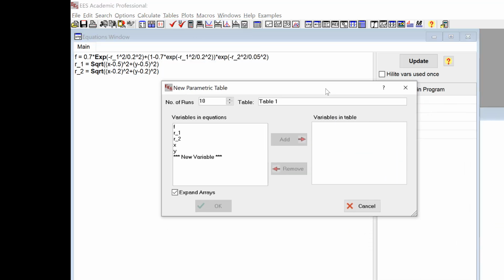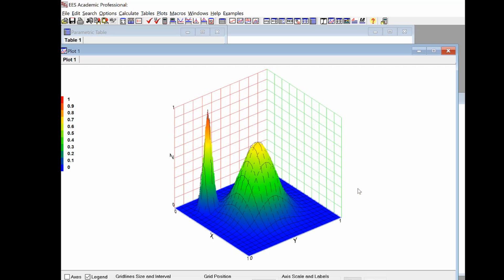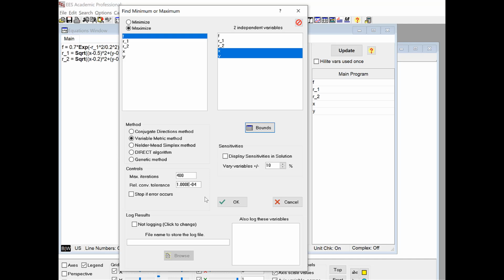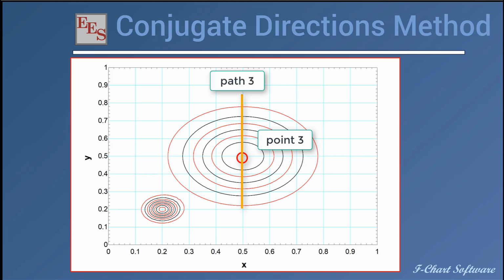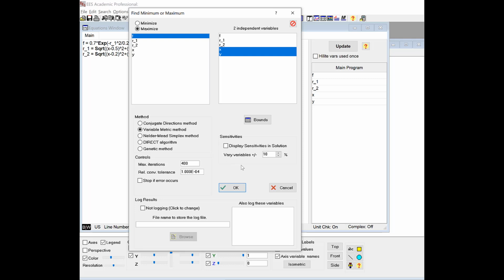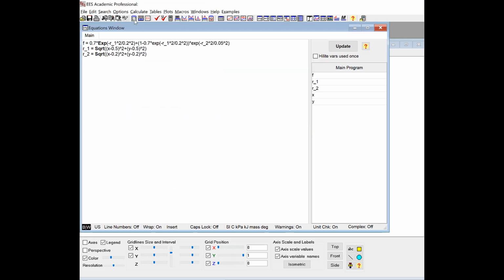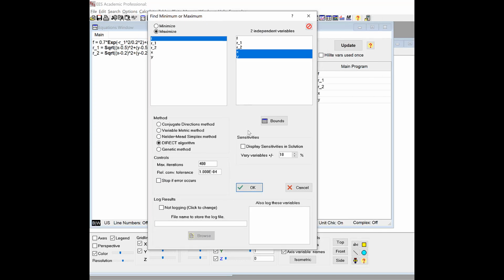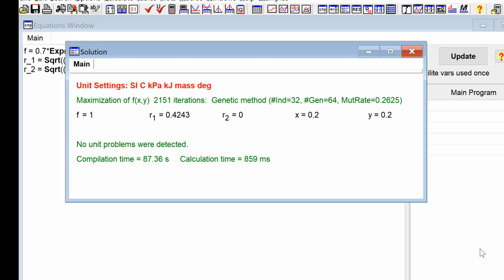Multidimensional optimization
This video describes the multi-dimensional optimization algorithms that are available in EES.
00:00 Multi-dimensional optimization
00:30 Objective Function
05:10 Conjugate Directions Method
07:40 Variable Metric Method
09:00 Nelder-Mead Simplex Method
10:10 DIRECT Method
11:30 Genetic Method